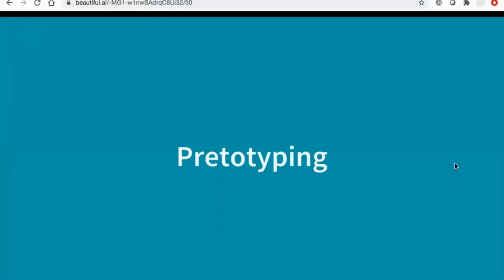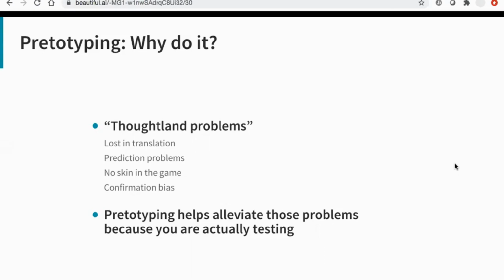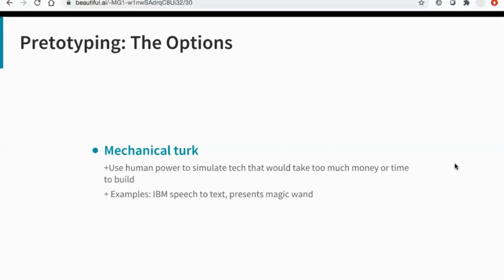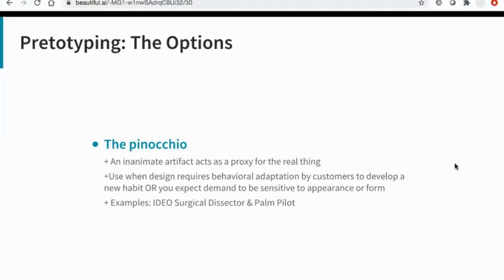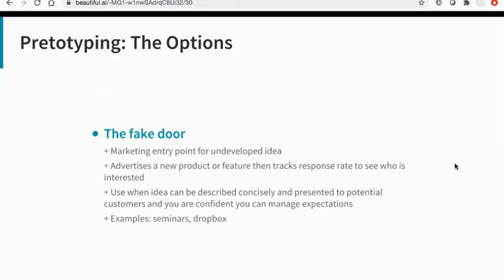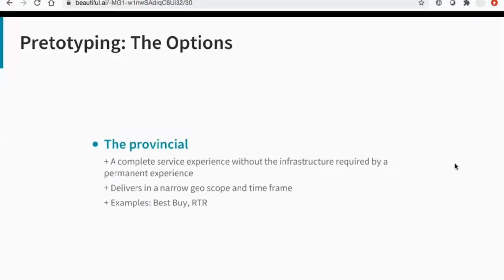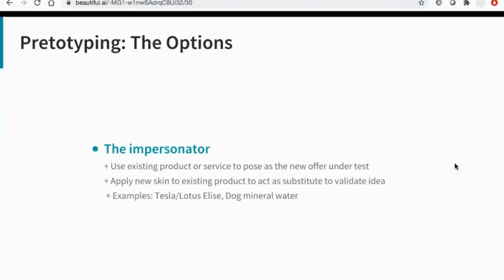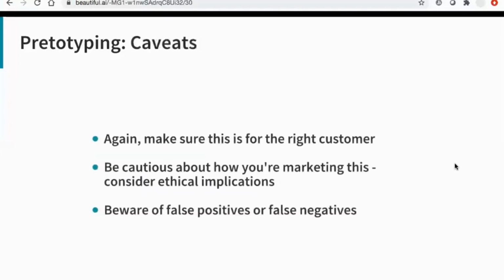Video #5 Pretotyping Part 1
You've made it to the fifth instructional video for the 4th Annual Battle of the Classes!

If you are looking for the first video, head

Questions about the event or content can be directed to Liana via email at . You can also sign up for office hours

to take the quiz associated with this video.